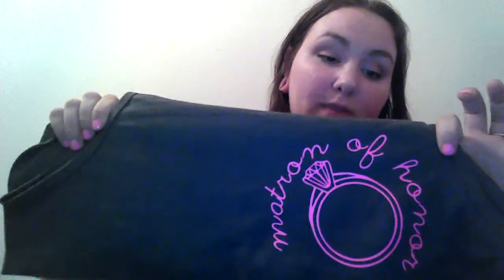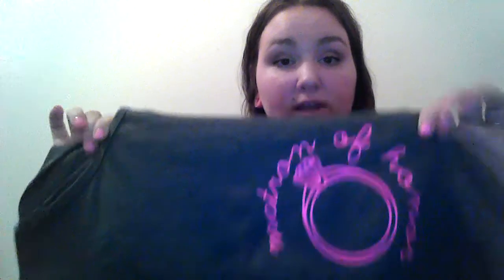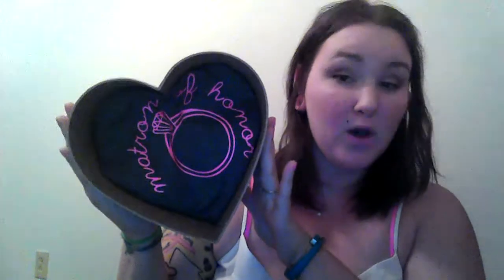Kayla's Getting Married, Video 1: Bridesmaids Boxes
Video one in the Kayla's Getting Married segment. This video is a short introduction, as well as a how to in styling a "bridesmaid box."